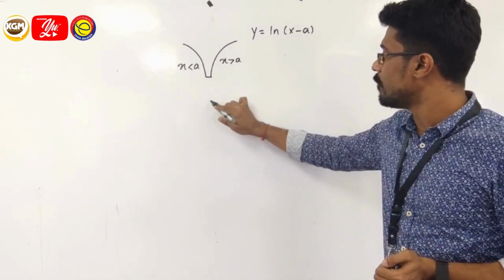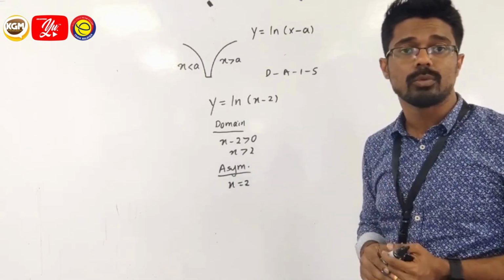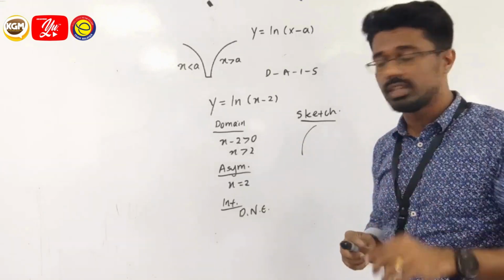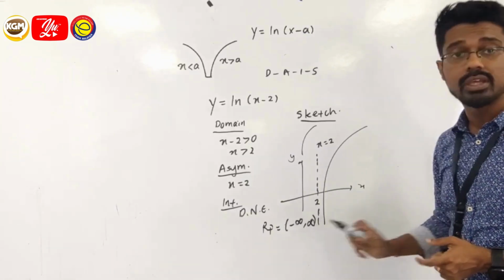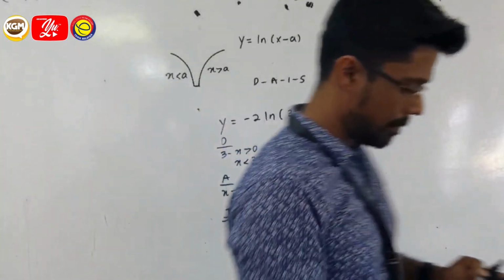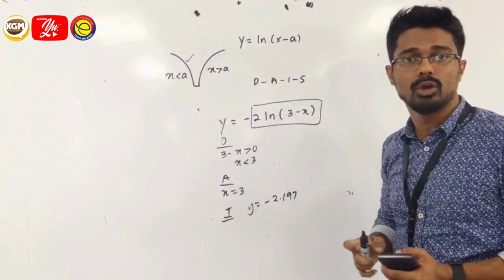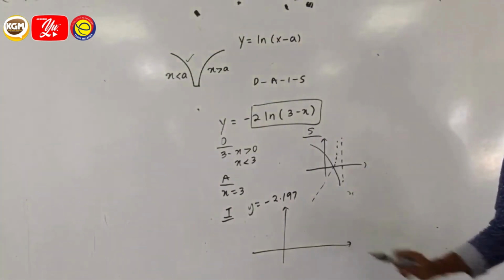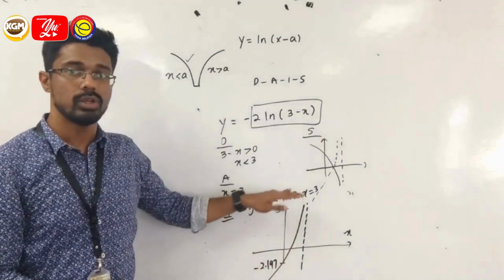Chapter 5: Sketching ln function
2 examples of sketching natural log function
hope it helps!